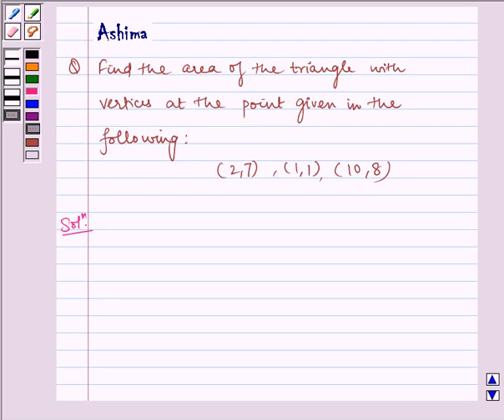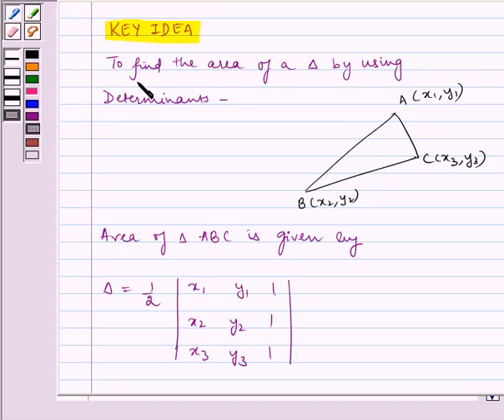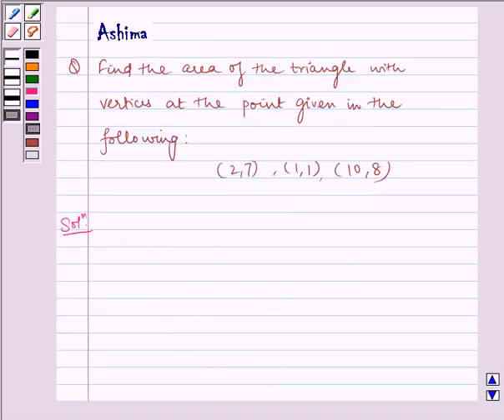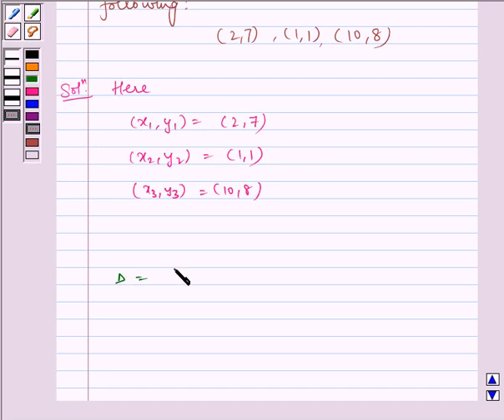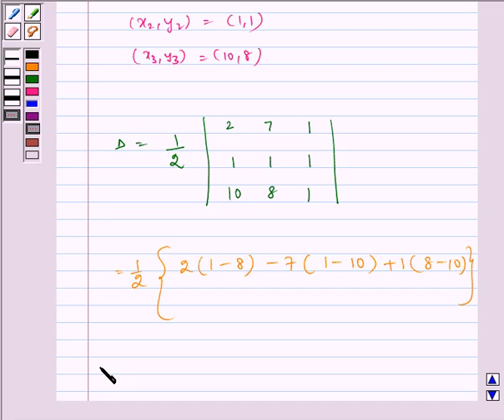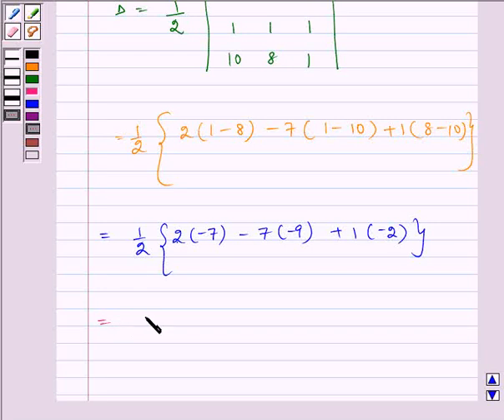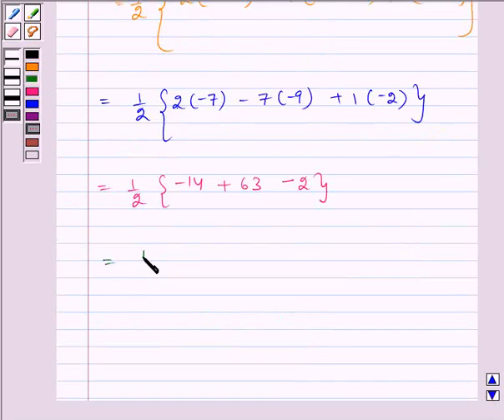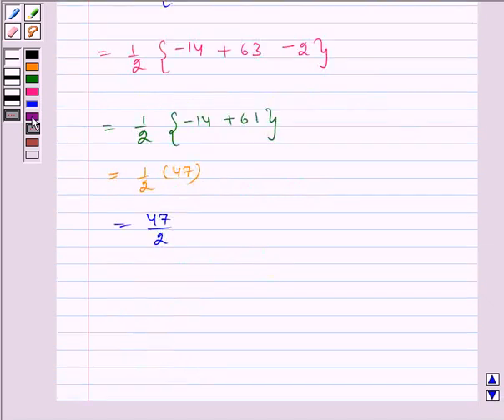Application of Determinants:Find Area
In this example, we find the area of a triangle using formula involving determinant.